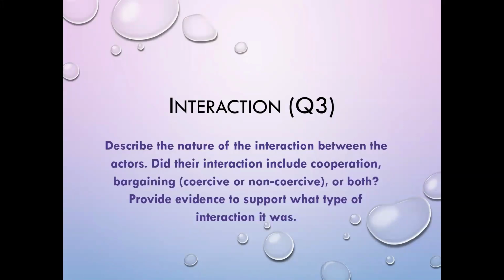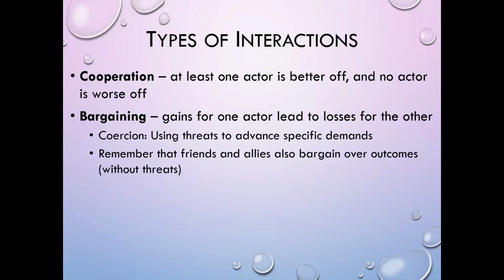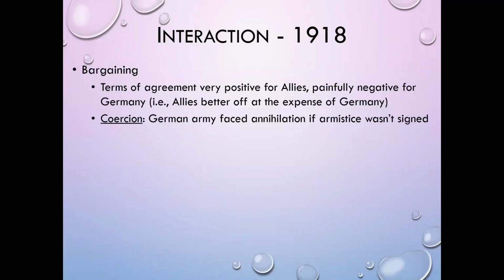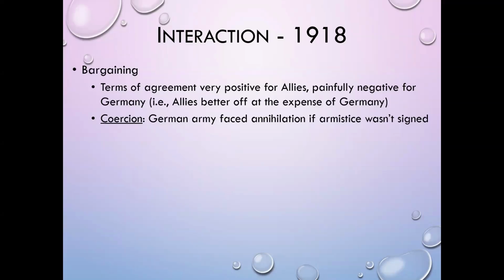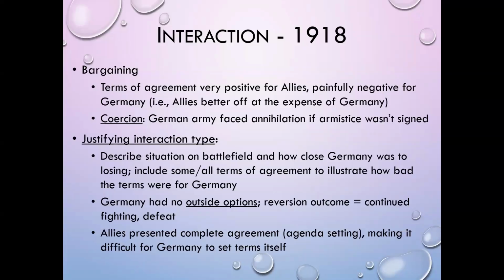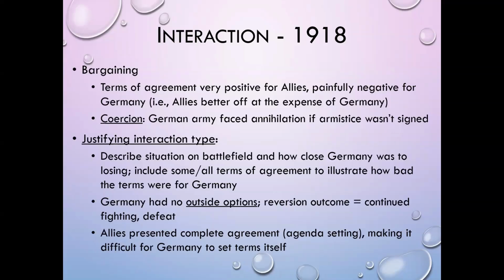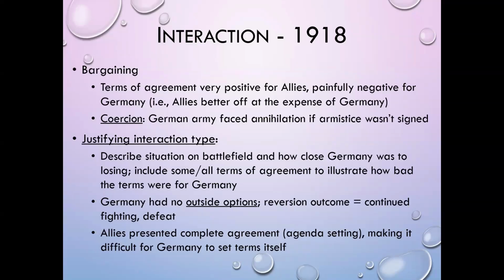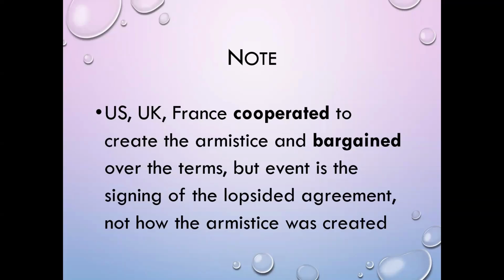Q3: Interactions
Describes two types of interactions. Gives example of interaction for CEQ.